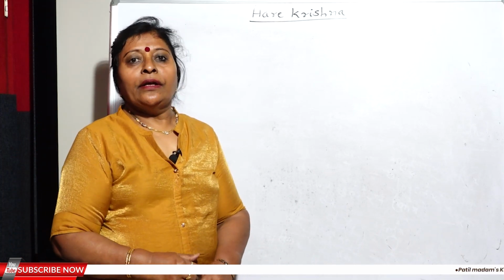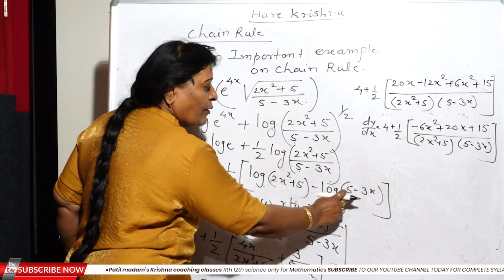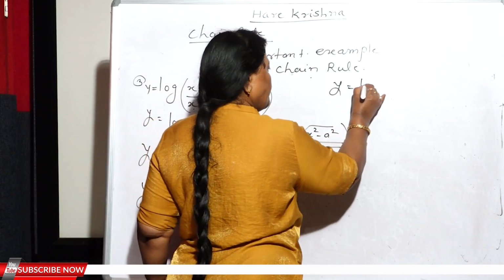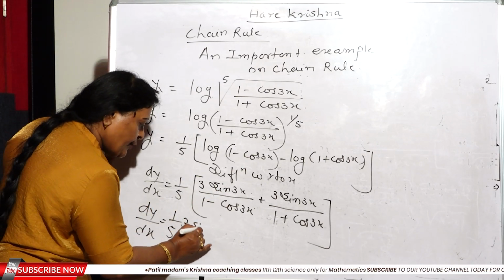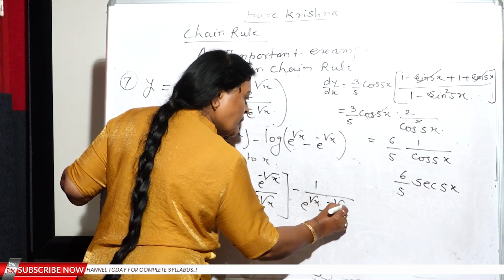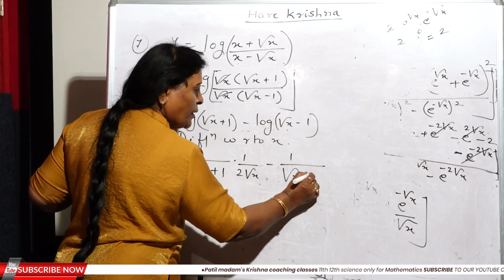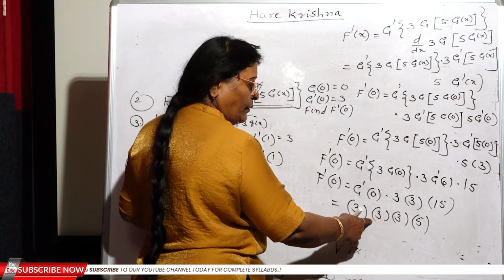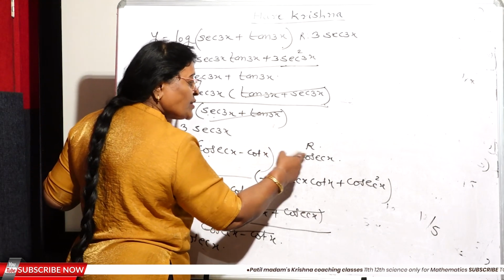Chain Rule For Composite Function Part - 3 |Patil Madam Math Clesses